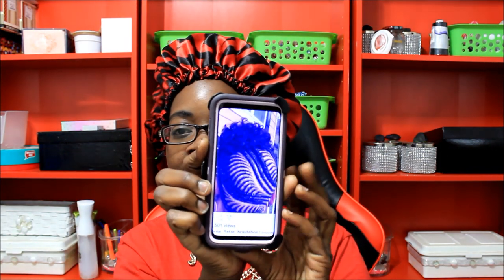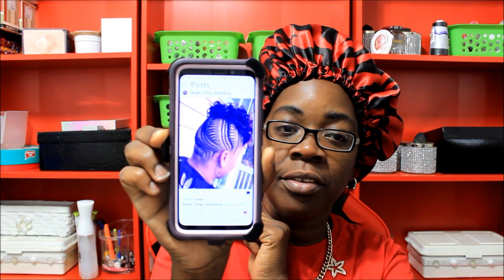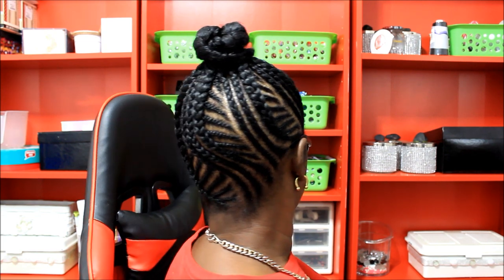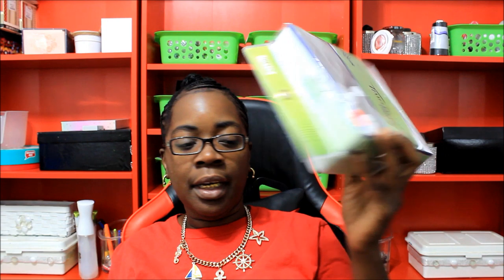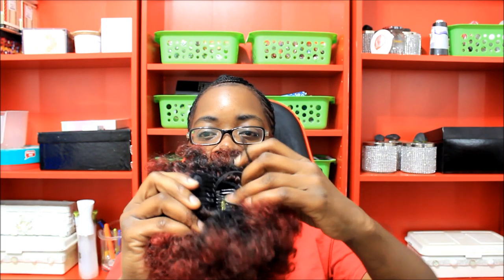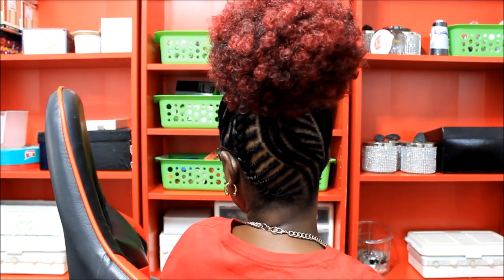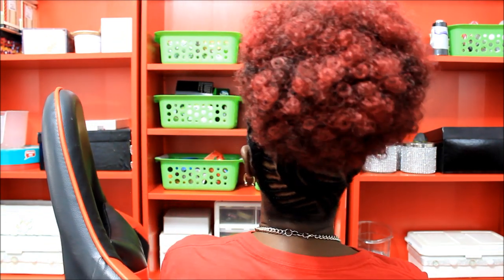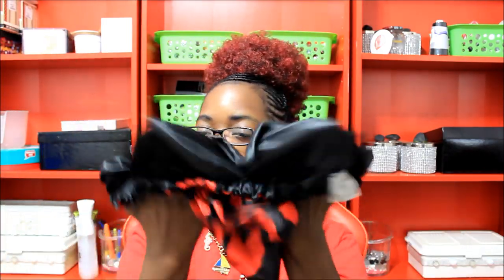BRAIDED FISH BONES UPDO PROTECTIVE SYLE AFRO PUFF /GOLDMOUTH